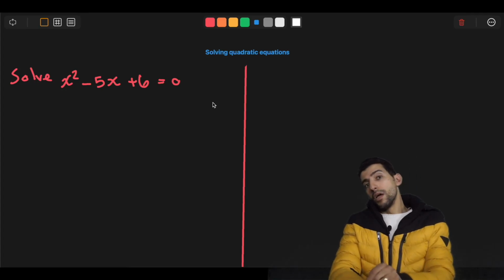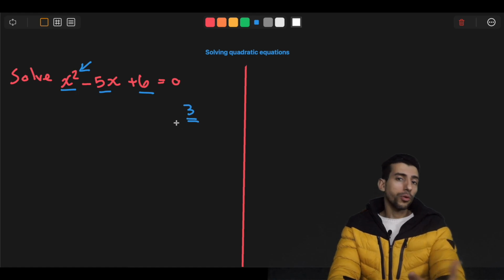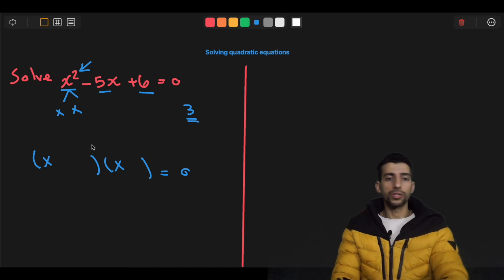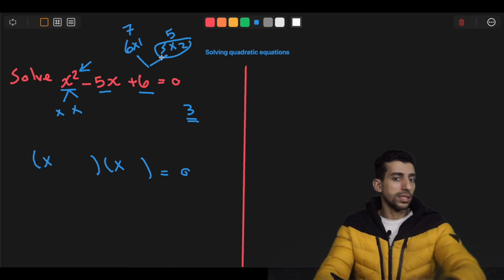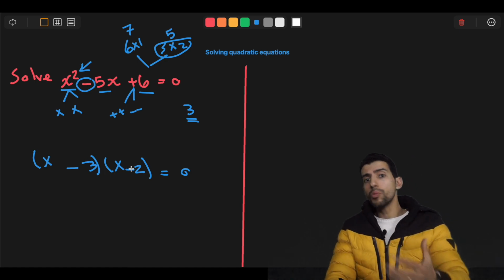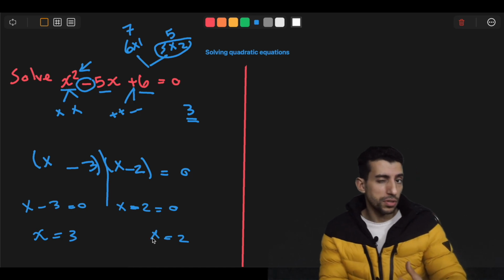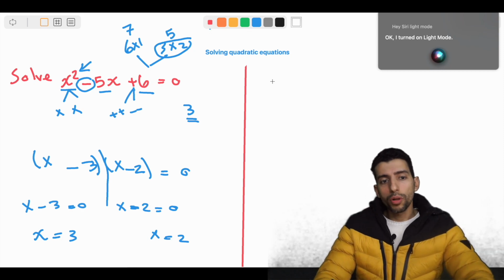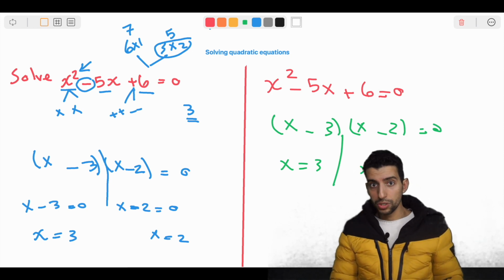Test Recording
Just testing which is better the light or dark mode